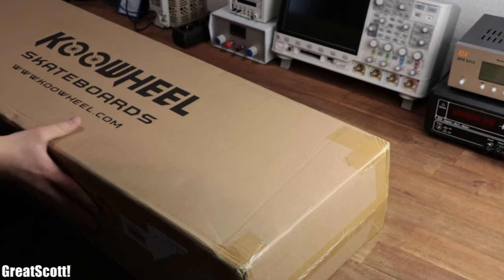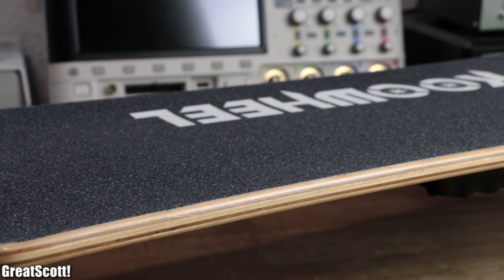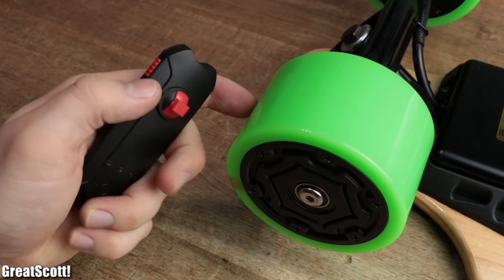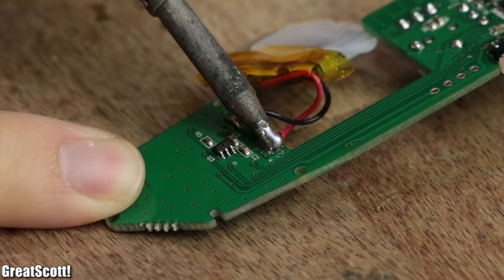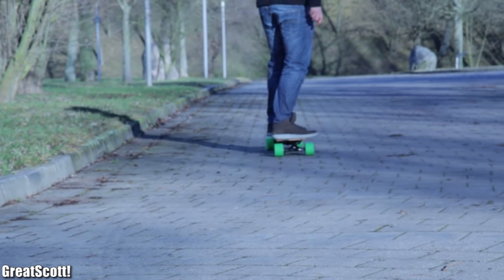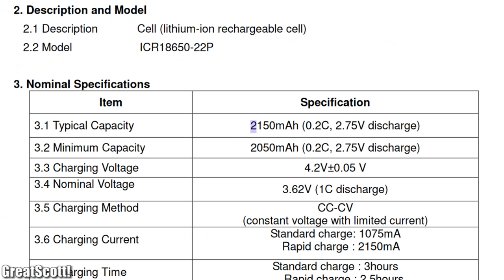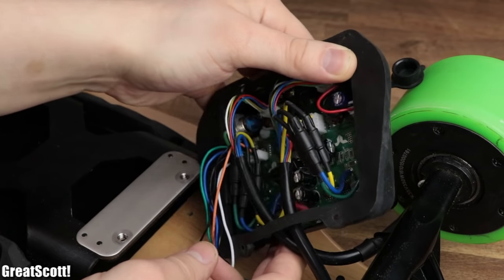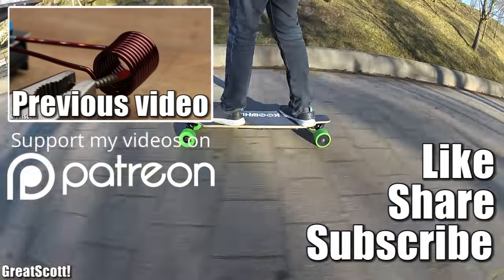600$ Electric Skateboard (Koowheel) Review/Teardown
In this video I will take a closer look at the 600$ Koowheel Electric Skateboard and test its specifications like the battery range and the maximum speed. Also I will have a look at its insides and tell you at the end whether it is worth the money.